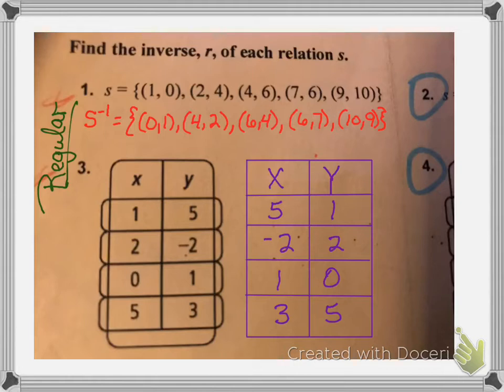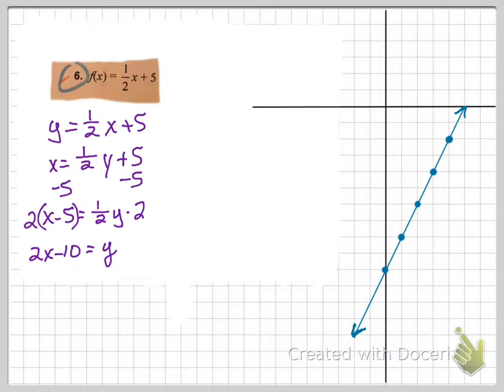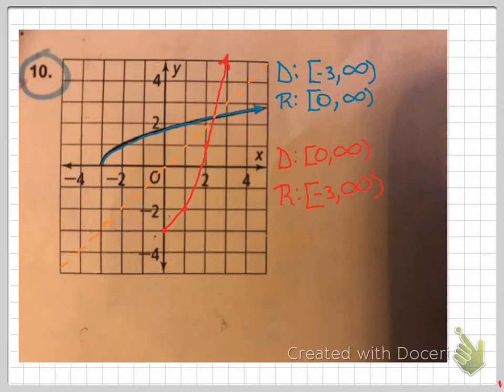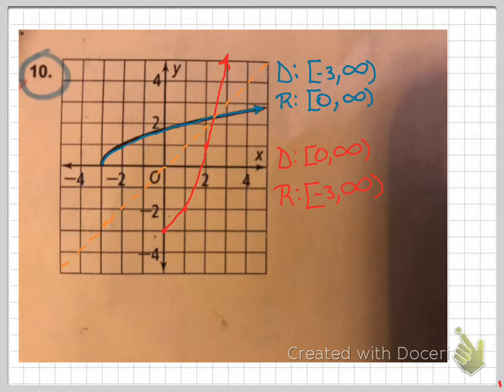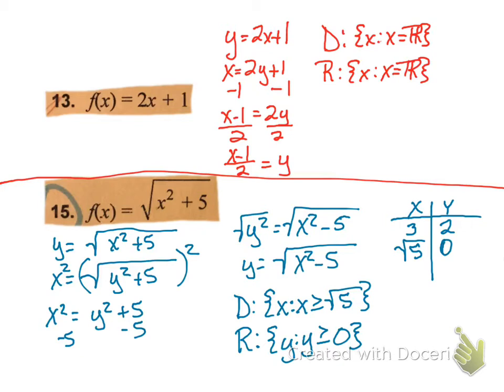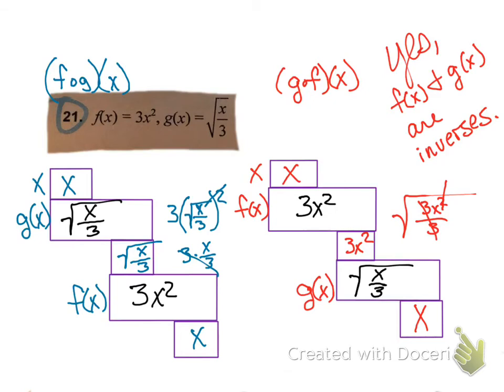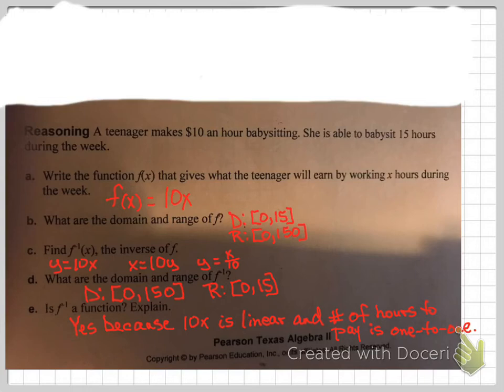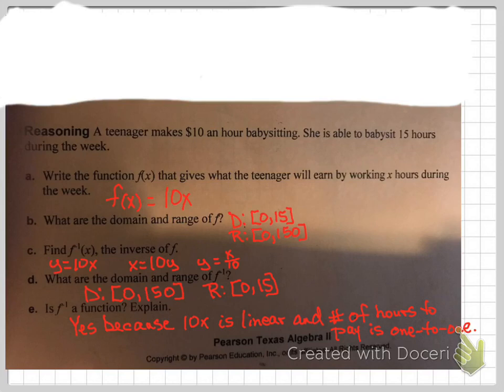A2 - 1-4 Inverse Functions